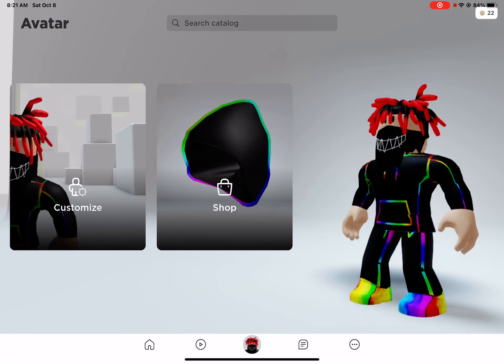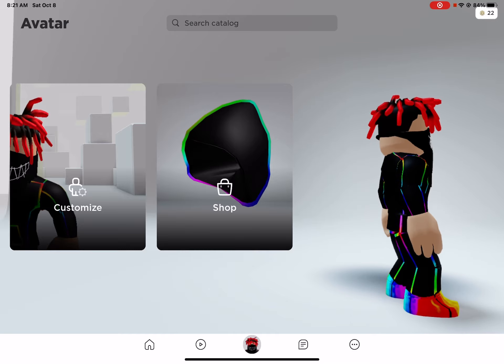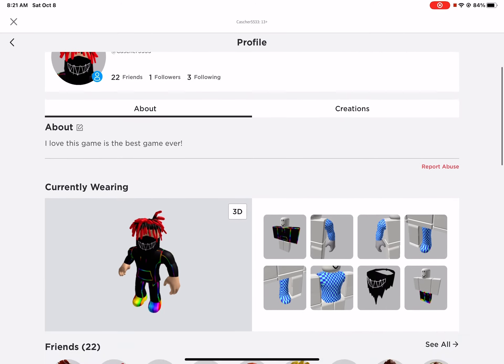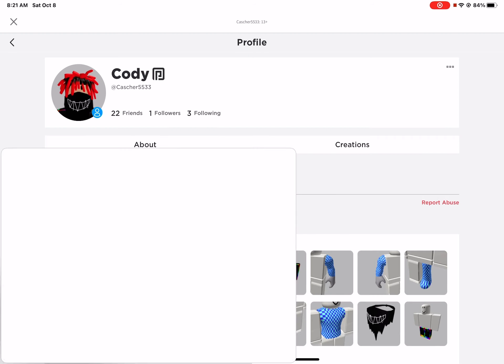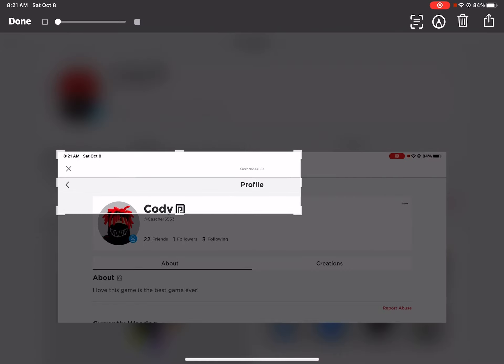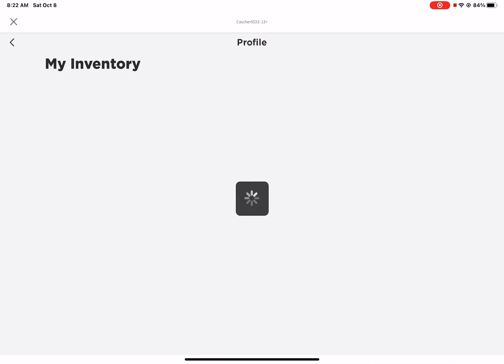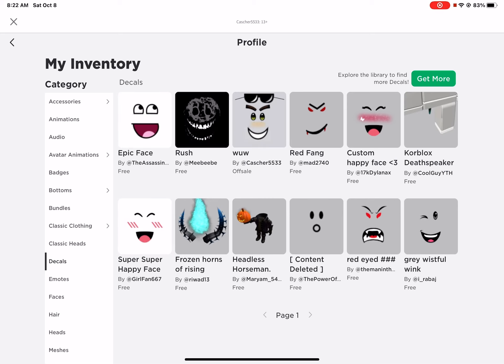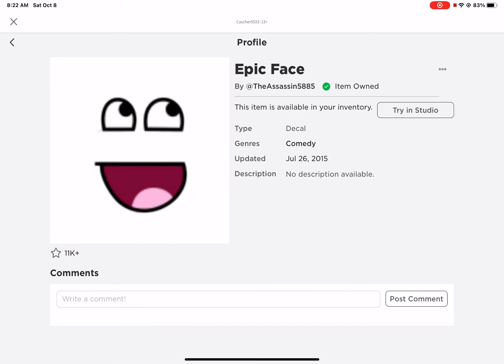Here’s how￼ get free limited items￼￼!